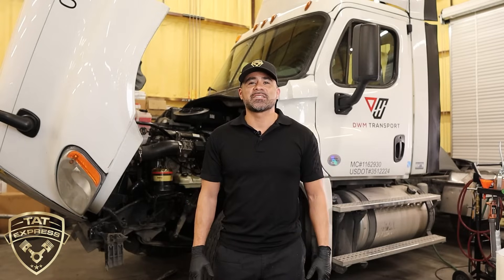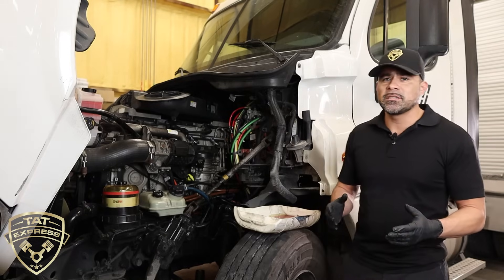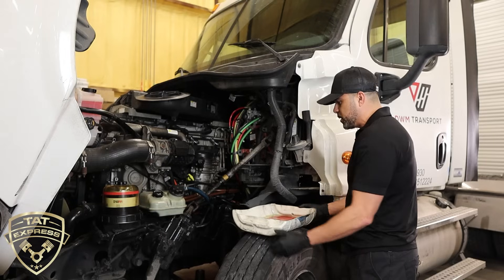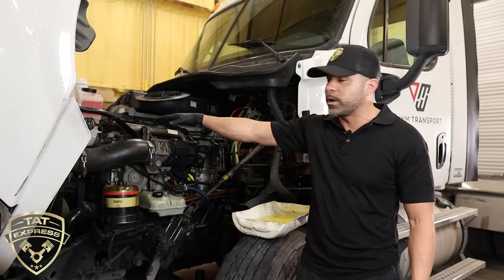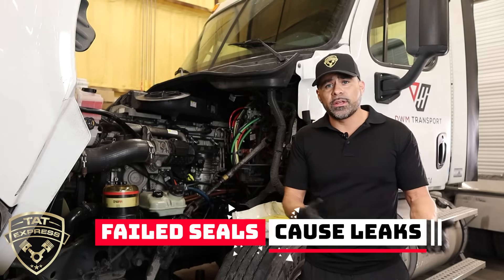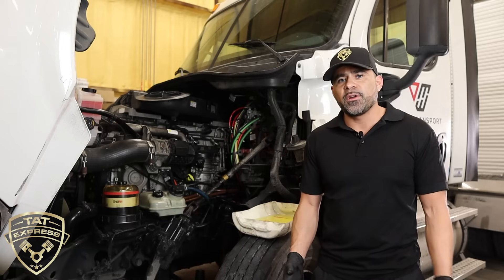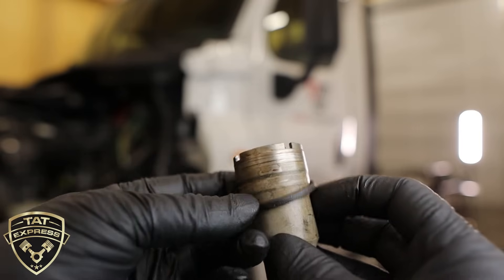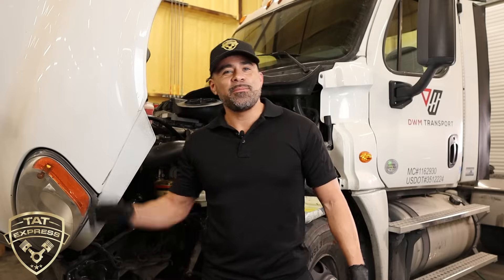COOLANT IN FUEL/ COOLANT IN FUEL WATER SEPARATOR/COOLANT IN FUEL TANK/ COOLANT IN FUEL FILTER/ DD15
4140 Langdon Rd.

Now Hiring!

CURRENT POSITIONS

Shop Info:
TAT Express Inc.
4140 Langdon Rd.